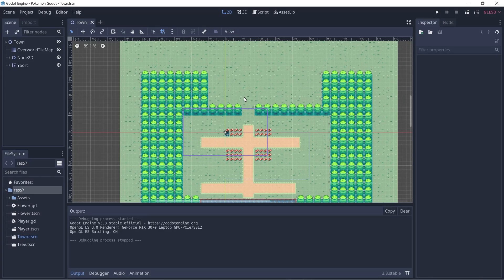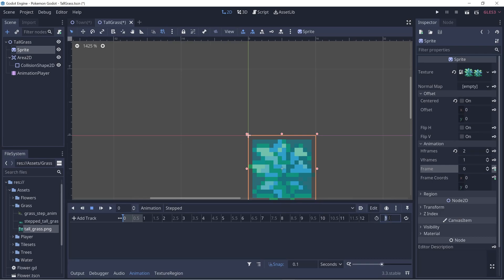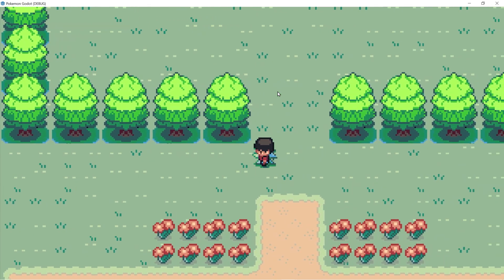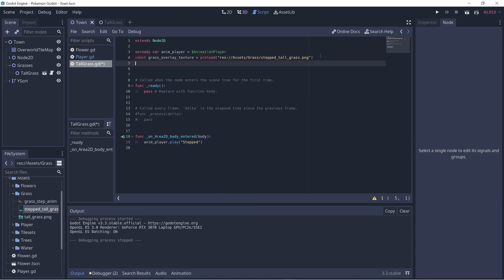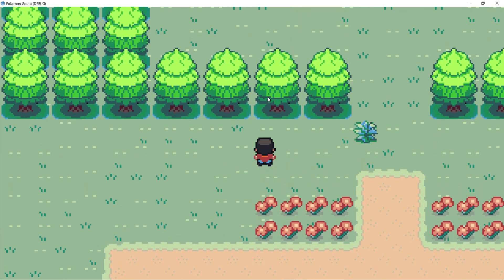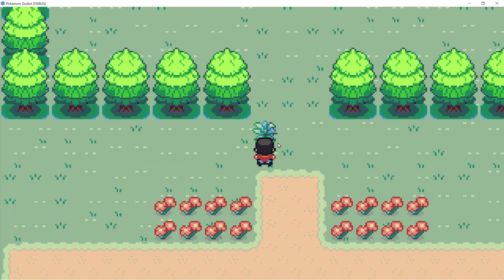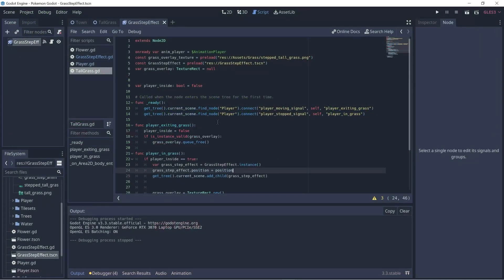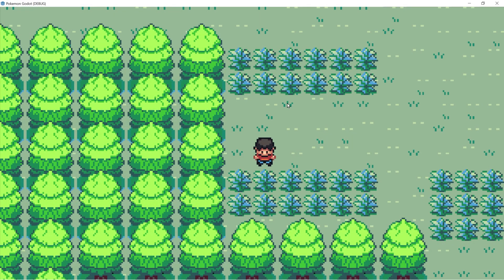Make a Pokemon Game in Godot - Tall Grass (#5)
Tutorial series on how to make game like Pokémon in Godot. I'll go over adding tall grass and visual effects when walking in it.

Adding TallGrass Node: (0:00)
Initial Script: (2:30)
Grass Overlay: (4:14)
Grass Step Effect: (10:23)
Final Result: (14:09)